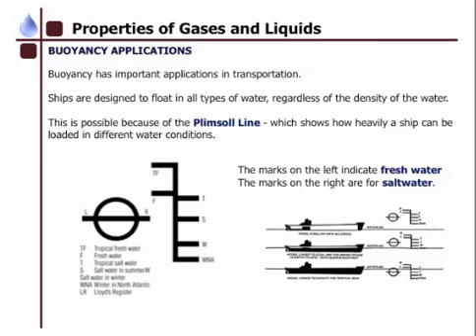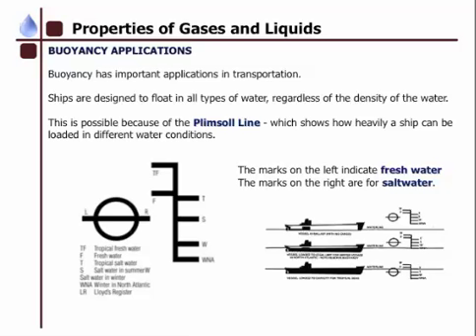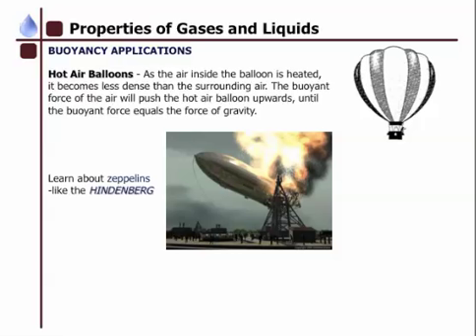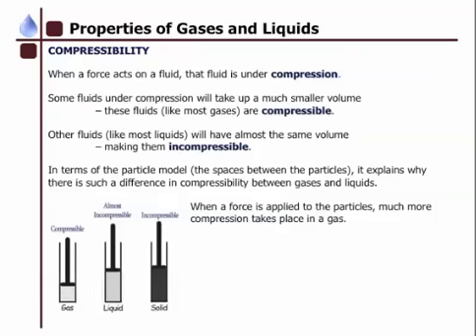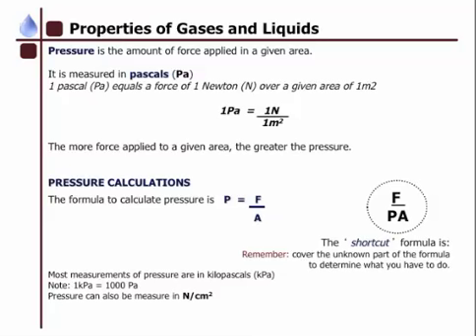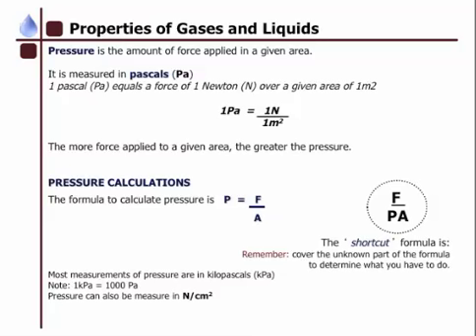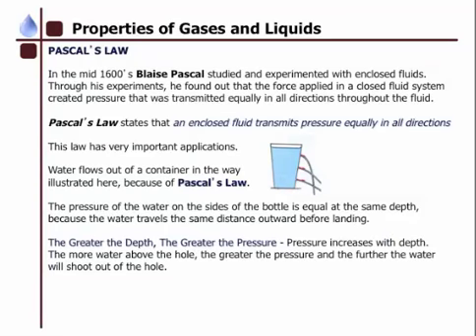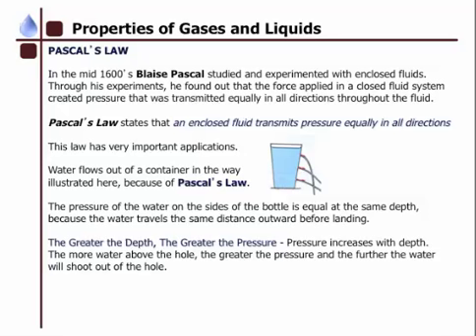Science 8 Unit A Buoyancy Applications